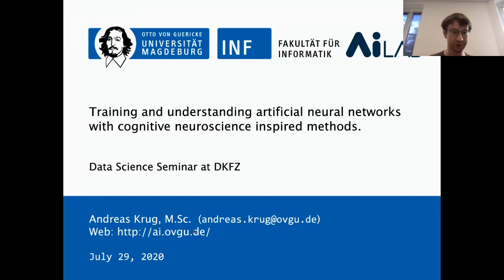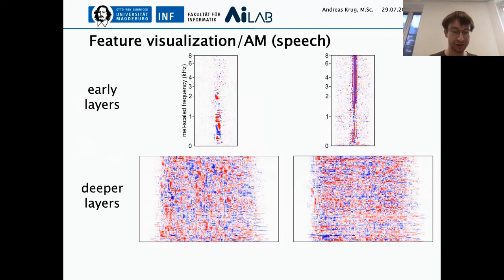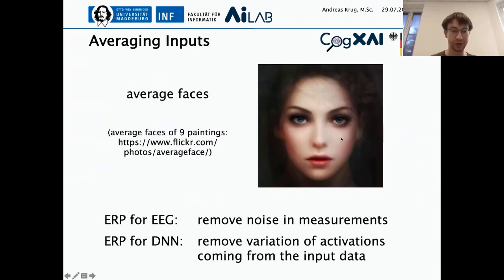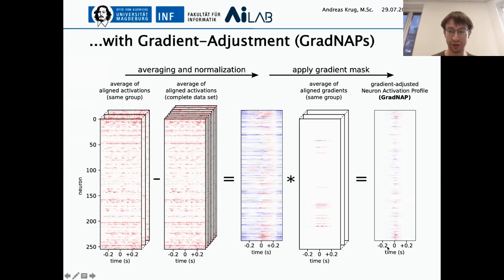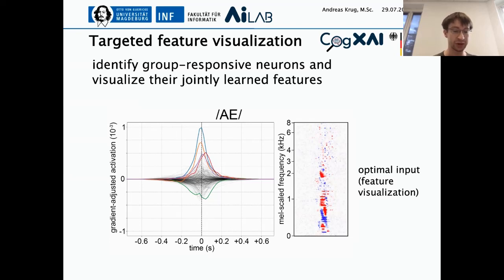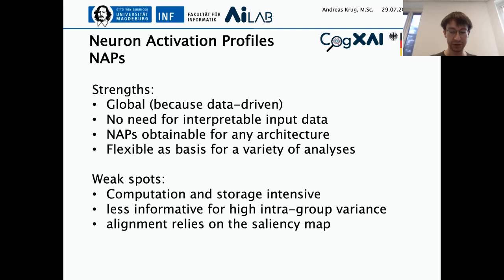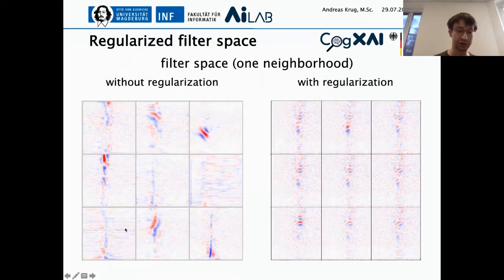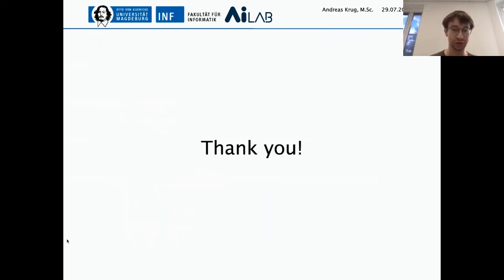Training artificial neural networks with cognitive neuroscience inspired methods | Andreas Krug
Deep Learning models are very successful in various fields of application. Performance gains are often achieved by an increase in model complexity in terms of types of architectures or the number of neurons. At the same time, these models become harder to interpret, which can be risky in critical applications. Real brains are even more complex systems that have been studied in neuroscience for decades. This wealth of experience can help us to better understand how deep neural networks solve their tasks. We research how well-established methods from cognitive neuroscience can be adapted to analyze and train artificial neural networks.

In the talk, I will present model analysis techniques, which are inspired by the Event-Related Potentials (ERP) technique and demonstrate them using an exemplary convolutional Automatic Speech Recognition model.

The DKFZ Data Science Seminar is a campus-wide effort bringing together thought-leading speakers and researchers in the field of data science to discuss both methodological advances as well as medical applications.